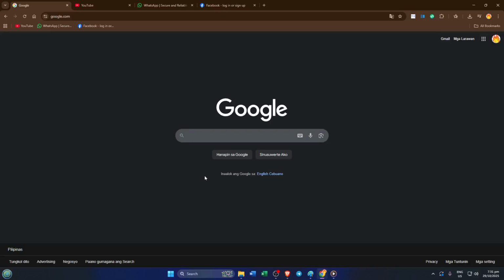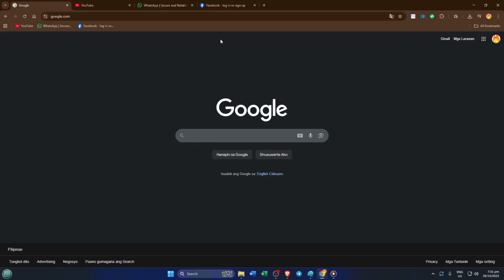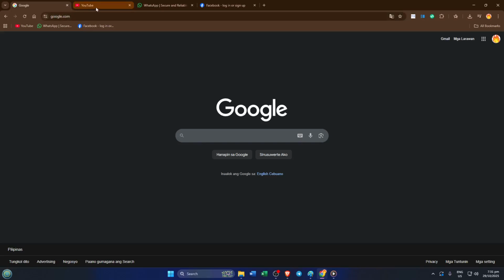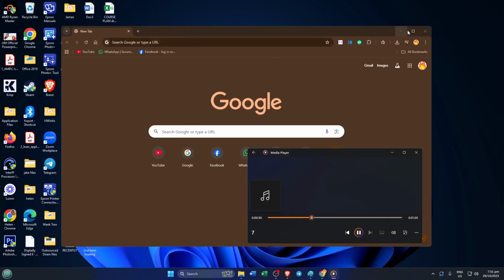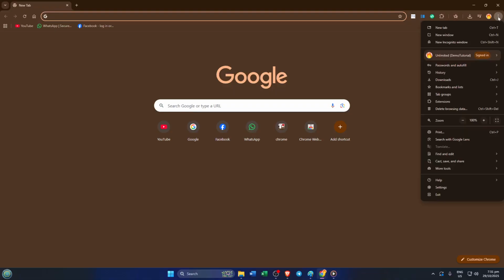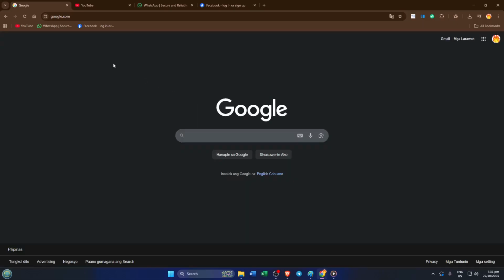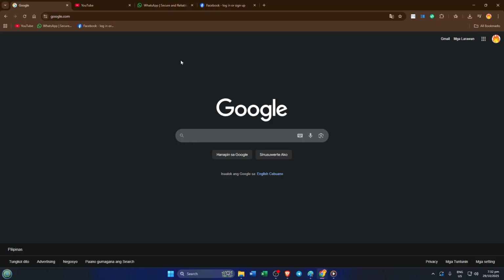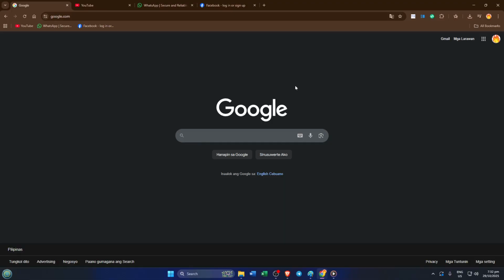How To Restore Closed Tabs After Chrome Restart (Complete Tutorial) (2026 Guide)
Learn exactly how to restore or recover closed tabs in Google Chrome after your browser restarts! This step-by-step tutorial covers multiple methods for reopening lost tabs, whether on Windows, Mac, or Chrome OS.

Features:
- Simple keyboard shortcuts for quick recovery
- Accessing closed tabs via Chrome menu options
- Recovering tabs using browser history
- Tips for restoring sessions on both Desktop and Web platforms
- Solutions for different scenarios: accidental close, browser crash, or computer reboot

Supported platforms: Windows, MacOS, Chrome OS, Chrome Web Browser